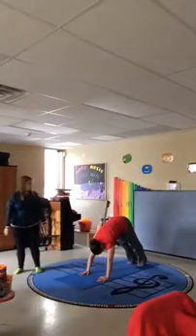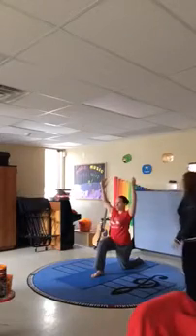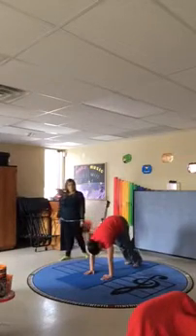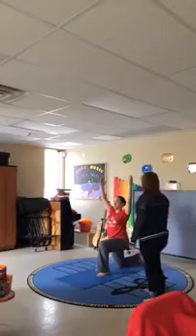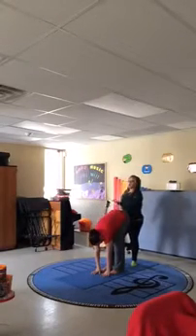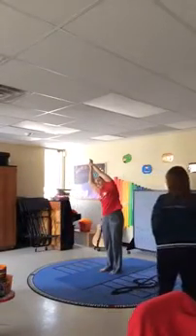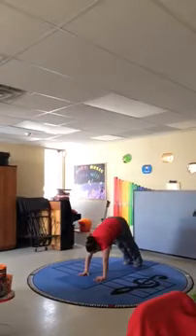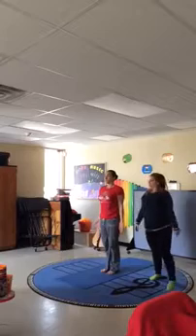Final Teaching Video - Dharma talk and warm up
Part 1 of my Final Teaching Test for TKYM Teacher Training.
This video contains:
1. Opening Dharma Talk
2. Warm-Up
3. Beginning of the Standing Series